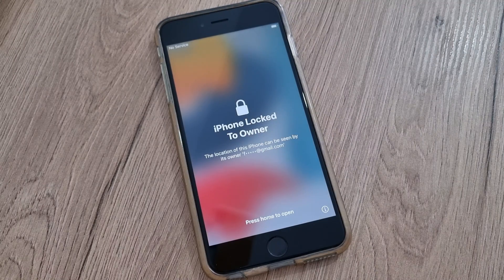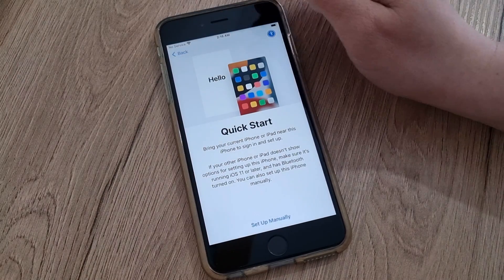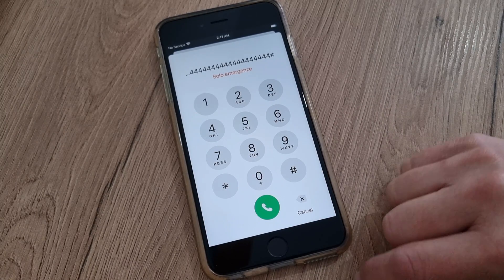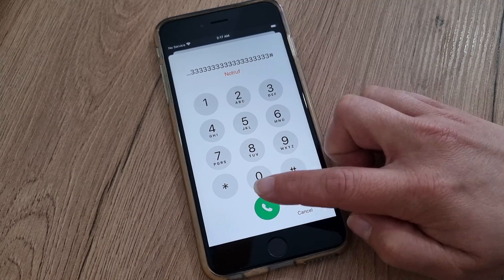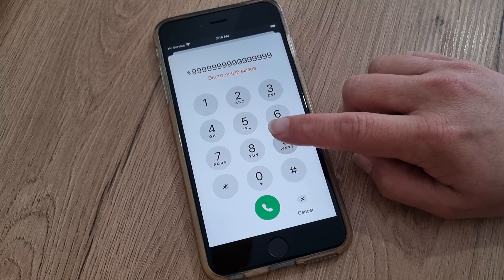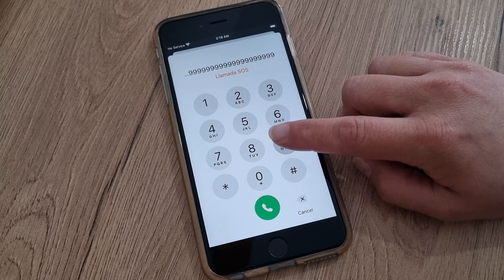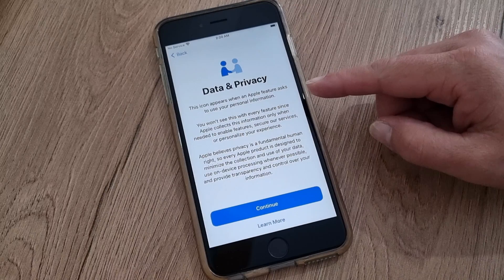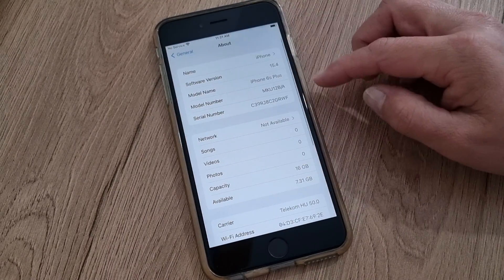iCloud Bypass iPhone 4/5/6/7/8/X/11/12/13/Max-Pro/14/15✔️Unlock Activation Lock Success✔️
icloud activation lock free bypass iphone jailbreak on windows,
iphone 6 icloud bypass jailbreak,
iphone 4s icloud bypass ios 9.3.5 jailbreak,
iphone 5s icloud bypass jailbreak,
iphone 4s icloud bypass jailbreak,
iphone 5 icloud bypass just a tech,
icloud unlock iphone icloud king,
bypass icloud locked iphone,
unlock icloud locked iphone,
unlock icloud locked iphone 11,
unlock icloud locked iphone 5s,
bypass icloud lock iphone 11,
bypass icloud lock iphone 6s plus,
bypass icloud lock iphone 5s,
bypass icloud lock iphone 12,
icloud bypass iphone 12 pro max,
icloud unlock iphone xs max,
icloud unlock iphone 12 mini,
icloud bypass iphone 11 pro max,
bypass icloud iphone with macbook,
iphone 4s icloud bypass mac,
iphone icloud bypass new method,
iphone xr icloud bypass new trick 2021 xtools,
iphone icloud bypass sim not working,
iphone 6 icloud bypass network files,
iphone 6 icloud bypass with network fix,
iphone 4s icloud bypass with network,
iphone 5s icloud bypass with network,
iphone 6 icloud bypass with network fix 2021,
bypass icloud on iphone 6,
bypass icloud on iphone 5s,
bypass icloud on iphone 11,
bypass icloud on iphone xr,
unlock icloud on iphone 11,
unlock icloud on iphone 6,
how to bypass icloud lock on iphone 7,
how to bypass icloud lock on iphone 11,
icloud bypass iphone 7 plus,
icloud bypass iphone 11 pro,
icloud bypass iphone 8 plus,
icloud unlock iphone 7 plus,
remove icloud bypass iphone 6,
bypass icloud fix reset iphone,
bypass icloud password to reset iphone,
iphone x icloud bypass restart fix,
how to remove icloud bypass iphone 5s,
iphone xr icloud bypass checkra1n,
icloud bypass iphone se,
icloud bypass iphone se 2020,
icloud bypass iphone 5s with signal,
icloud unlock iphone 6s,
iphone icloud bypass sim working,
icloud bypass with sim working iphone 5s,
iphone 6s icloud bypass,
icloud bypass tool iphone 6,
icloud bypass iphone 5,
icloud bypass iphone 5 10.3.4 windows,
icloud bypass iphone 5 windows,
icloud bypass tool ios 15,
icloud unlock iphone 5,
icloud unlock iphone 5 free,
iphone icloud bypass using 3utools 2021,
free untethered icloud bypass iphone 5,
icloud dns bypass unlock iphone 6,
iphone activation icloud bypass using 3utools 2020,
iphone 4s icloud bypass using 3utools,
icloud dns bypass unlock iphone 5s,